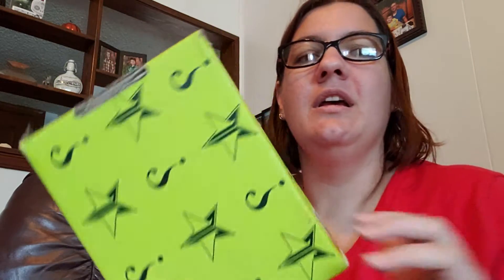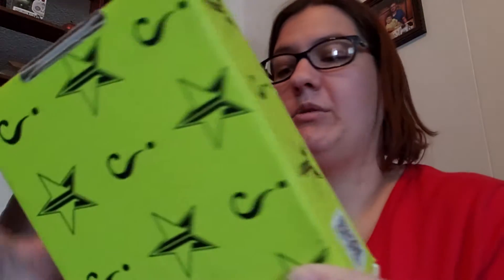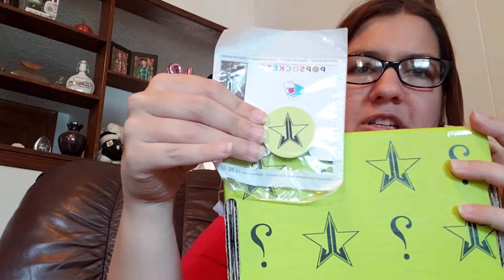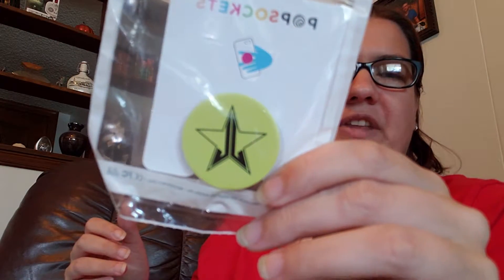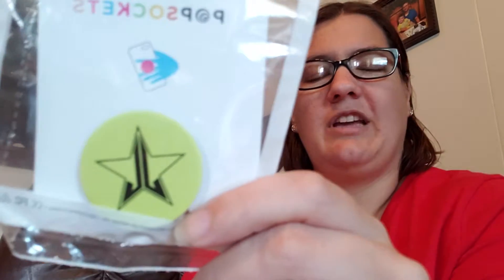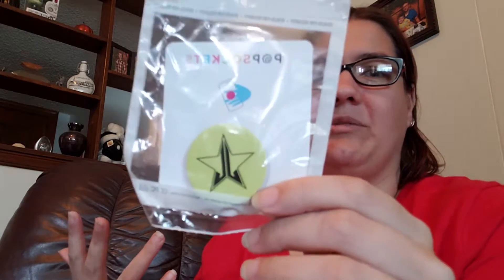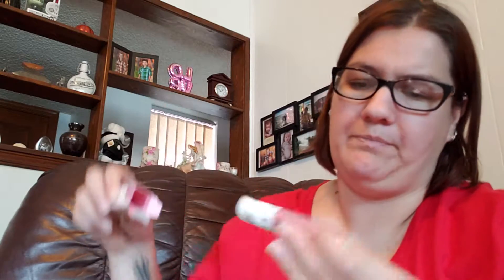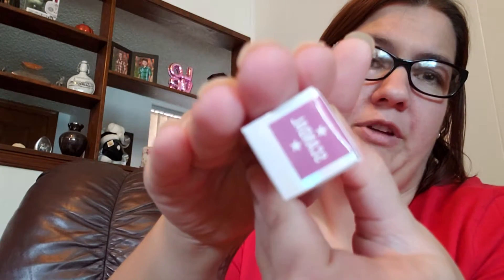Mini jeffree star summer mystery box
Hey guys! My mini mystery box got here so quick! I liked my box but sadly didnt love it. The value was there but unfortunately I already owed 1 of the lipsticks and the other was not a color I'd use on my lips but knowing they are eye safe I have ideas on how to still get use out of it ♡♡